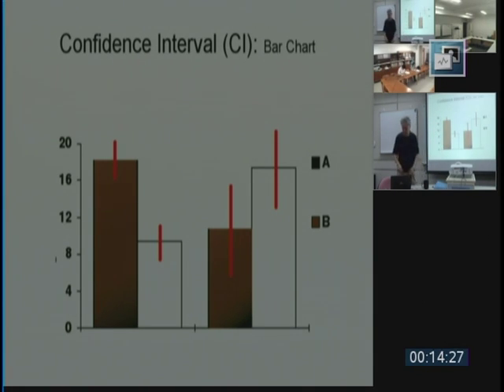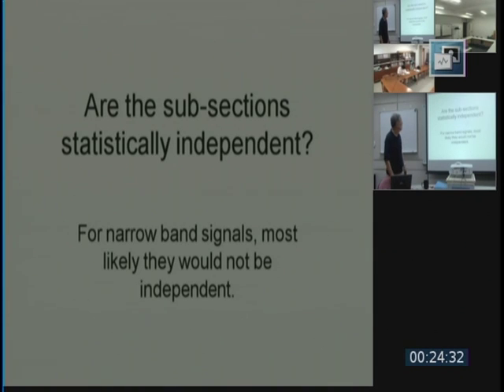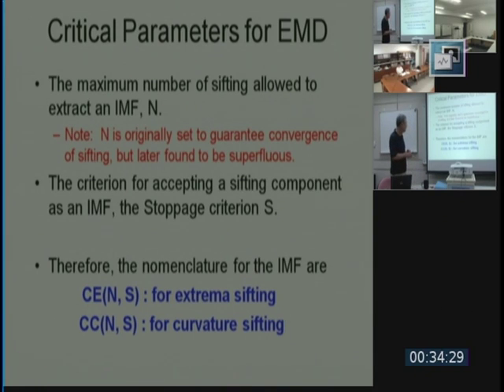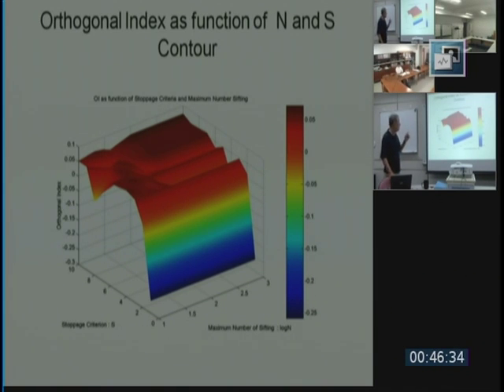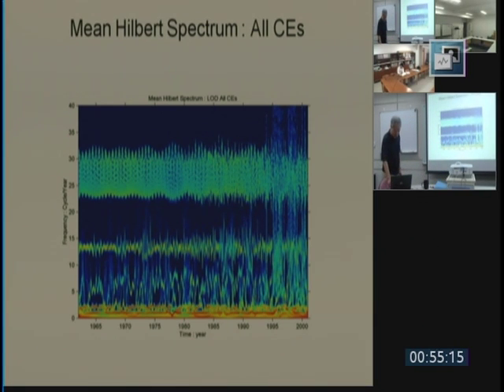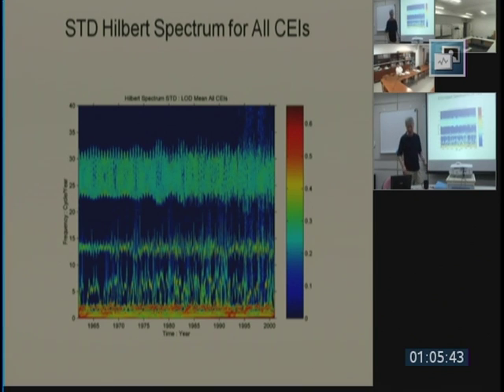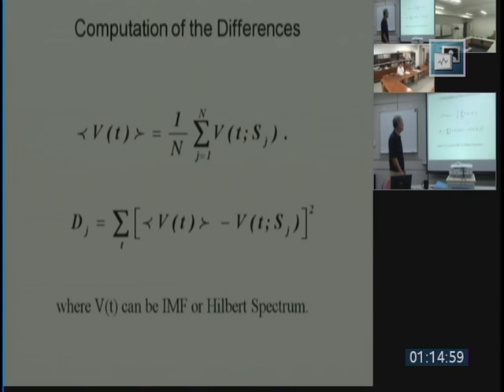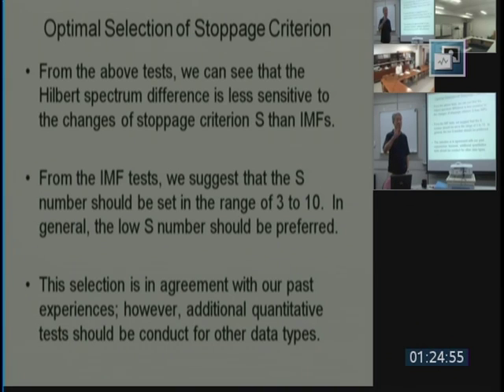2011 10 14